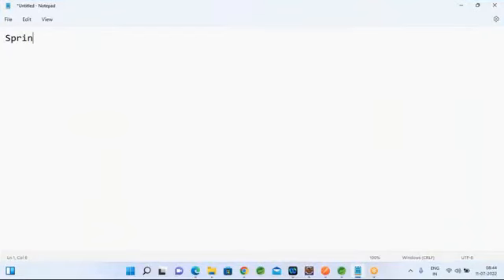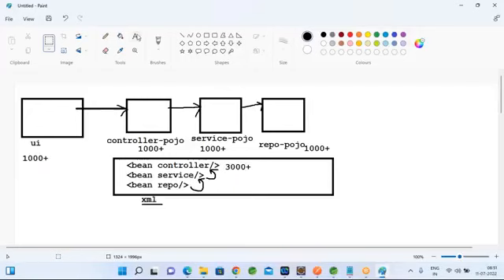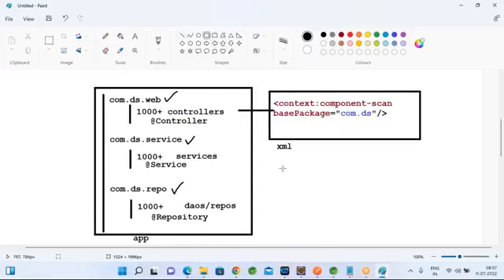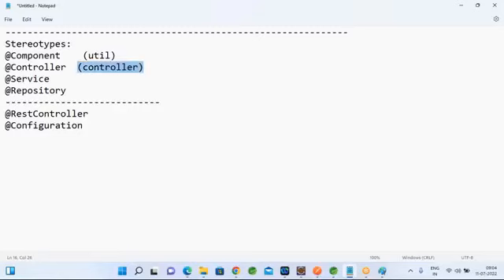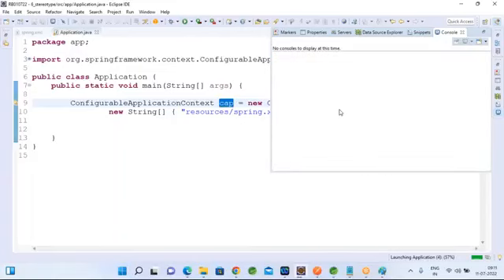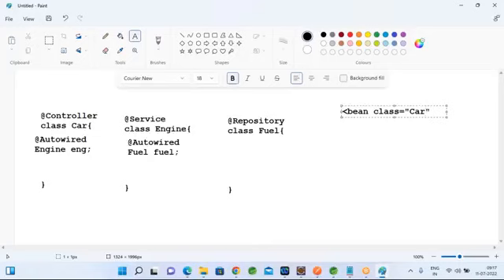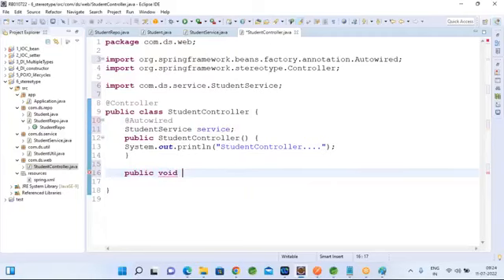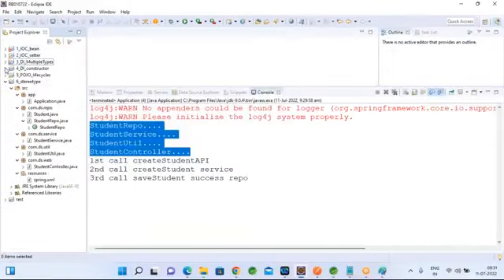2022 06 | Session14| SPRING BOOT MICRO SERVICES| by Naveen